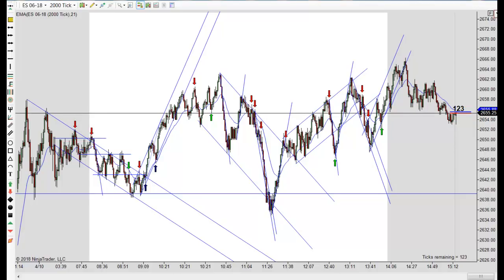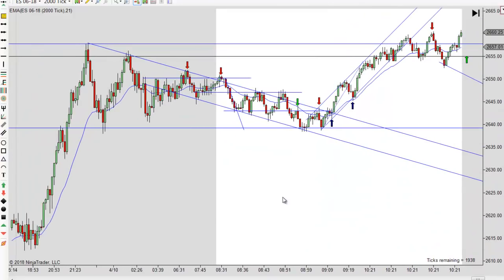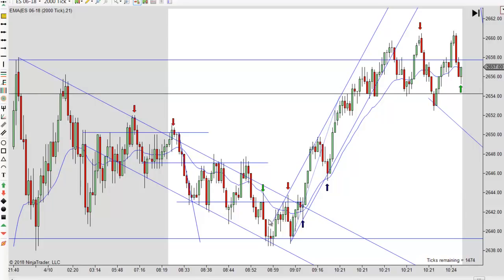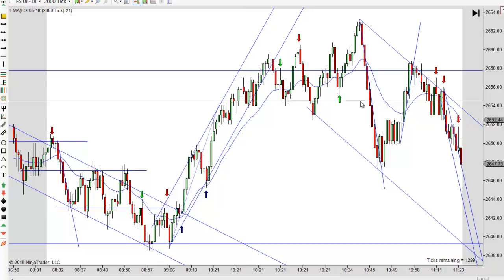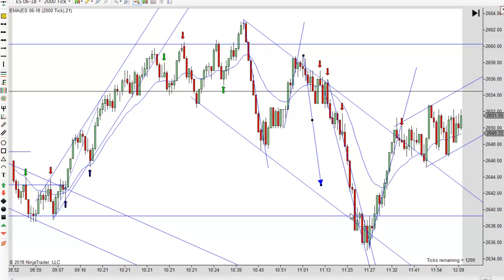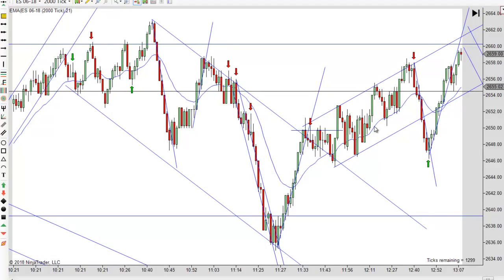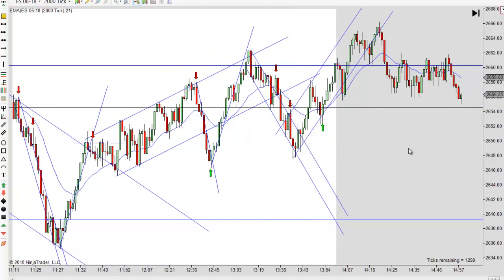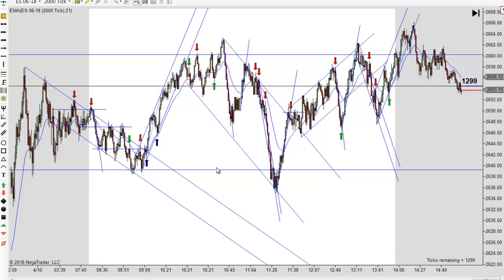Day Trading with Price Action 04-10-2018